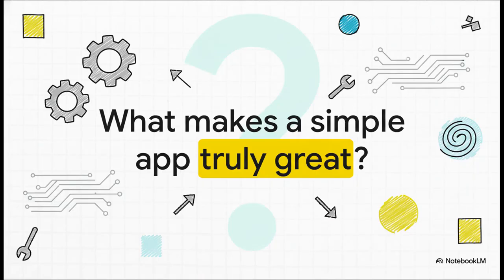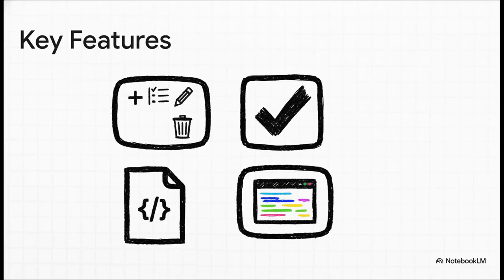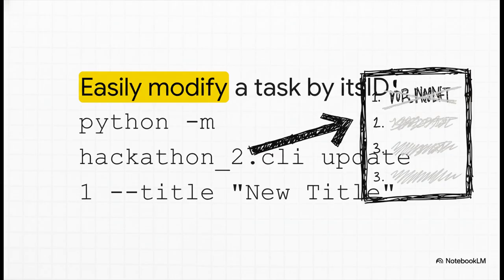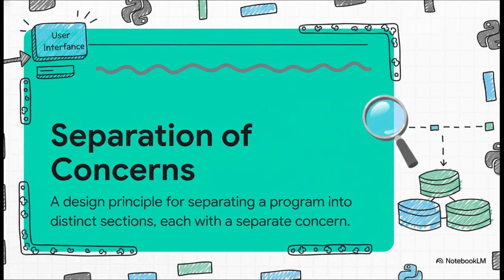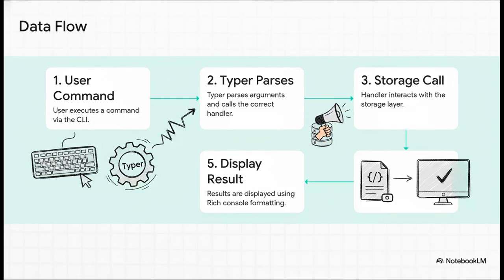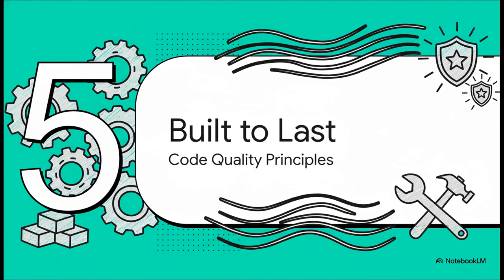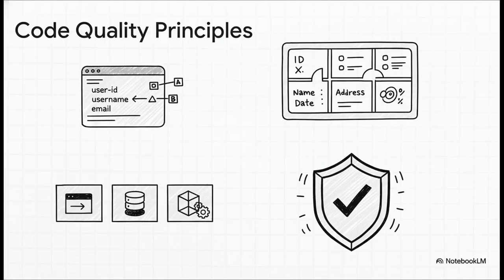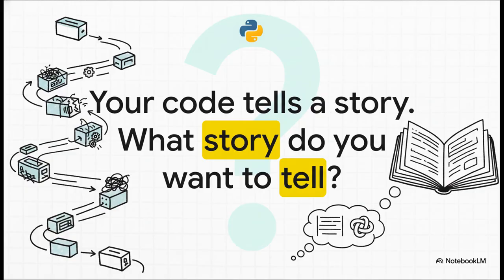Hackathon 2 Python CLI